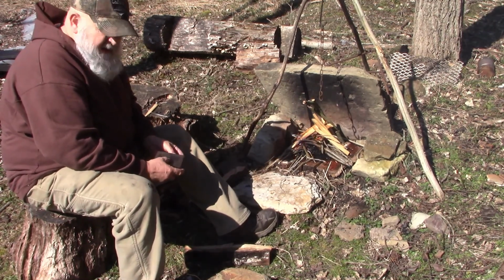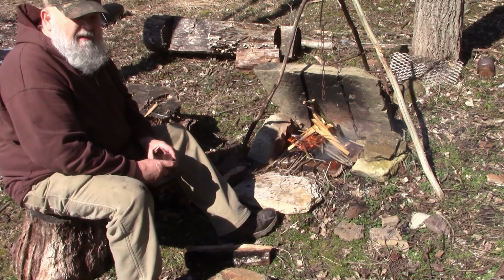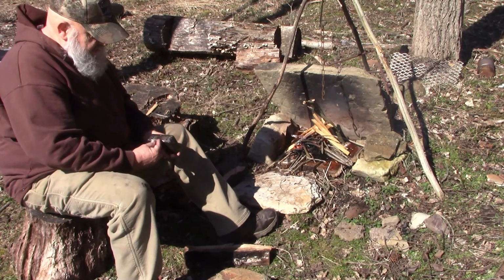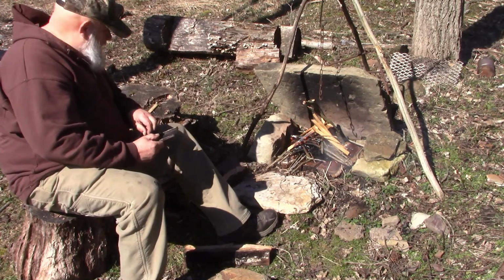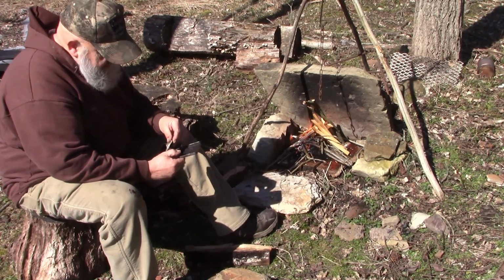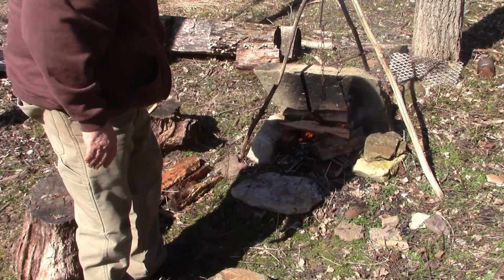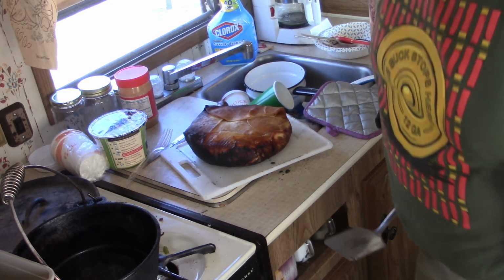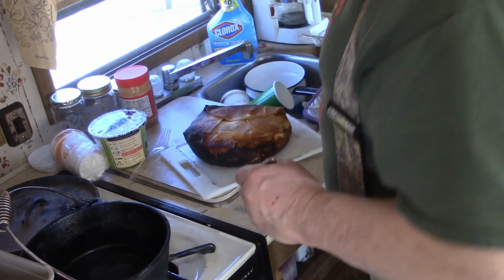Prelude to disaster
Pardon th bad light and wind noise.. And I blame wardrobe for the twisted suspender...lol